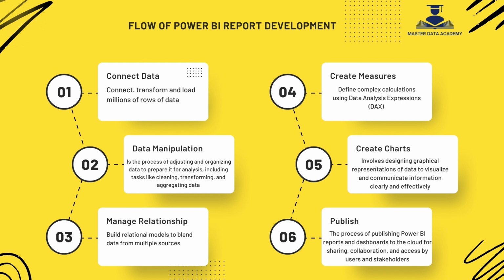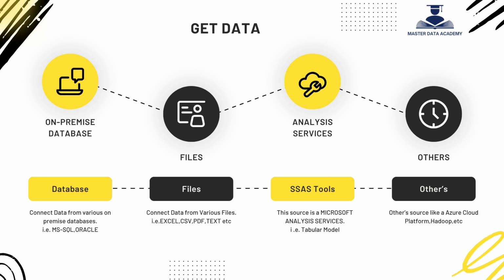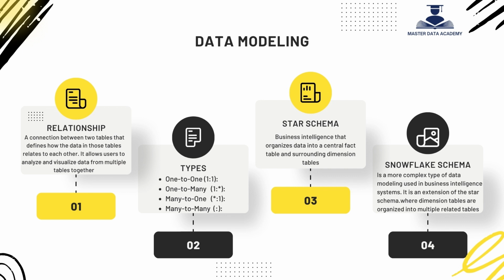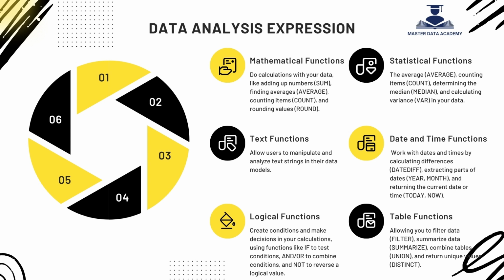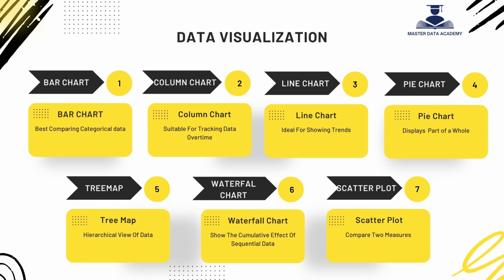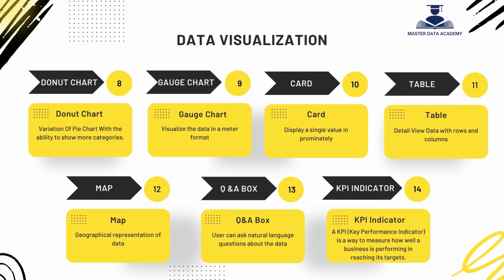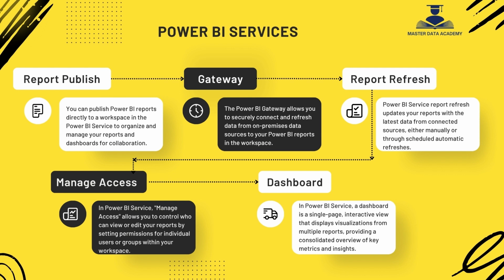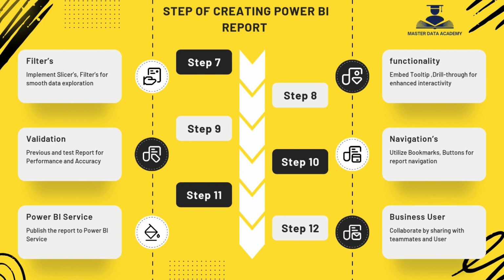Power BI Demo Lecture | Microsoft Power BI Tutorial for Beginners | Dashboard & Data Analysis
📊 Power BI Demo Lecture | Complete Microsoft Power BI Tutorial for Beginners
In this Power BI tutorial, learn step-by-step how to work with data, transform it, create data models, write DAX expressions, and design stunning dashboards. Perfect for beginners who want to master Power BI for Data Analysis and Business Intelligence.

⏳ Chapters & Timestamps:
00:00 Introduction of Master Data Academy
00:36 What is Power BI?
01:18 Flow of Power BI Development
03:56 Get Data
05:44 Power Query Transformations
07:17 Power BI Data Modeling
09:04 Data Analysis Expressions (DAX)
12:10 Data Visualizations – Part 1
13:54 Data Visualizations – Part 2
15:57 Power BI Services
19:02 Steps to Creating a Power BI Report – Part 1
21:39 Steps to Creating a Power BI Report – Part 2
24:47 Thank You

🚀 What You Will Learn:
✔ Understanding Power BI basics
✔ Importing and cleaning data
✔ Data modeling best practices
✔ Writing DAX formulas for analysis
✔ Creating interactive visual dashboards
✔ Publishing & sharing reports

Beginners, Students, Data Analysts, and anyone looking to start a career in Business Intelligence & Data Analytics.